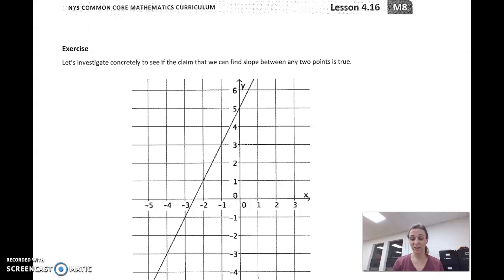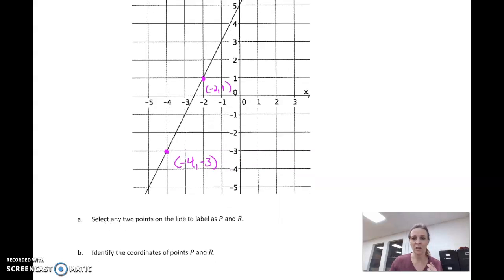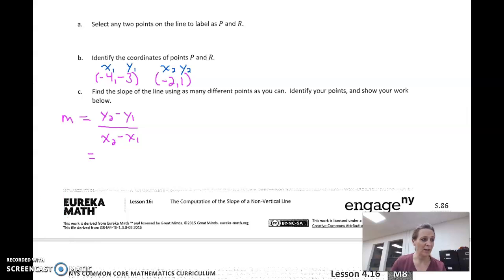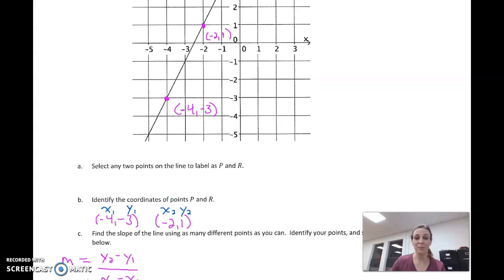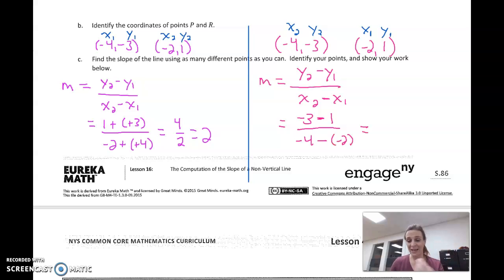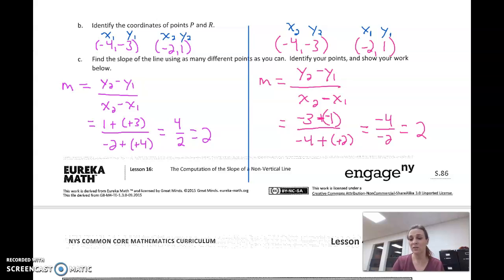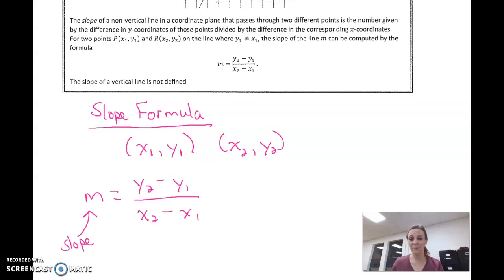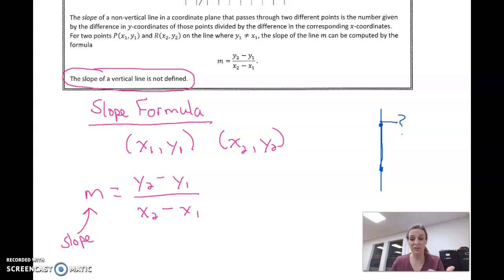M8 Lesson 4.16 The Computation of the Slope of a Line (2)